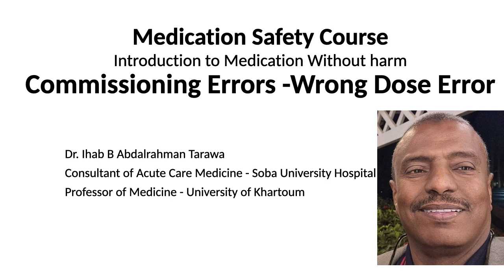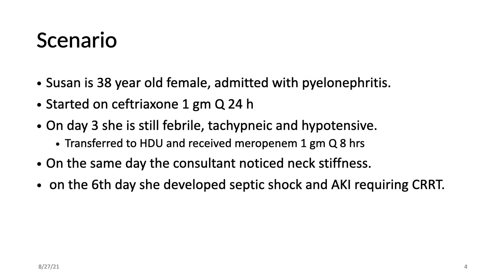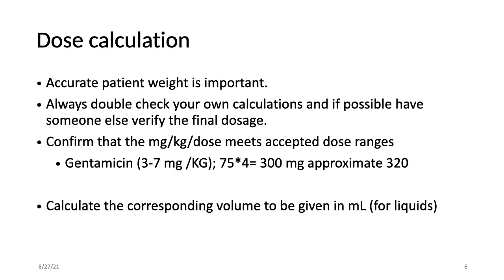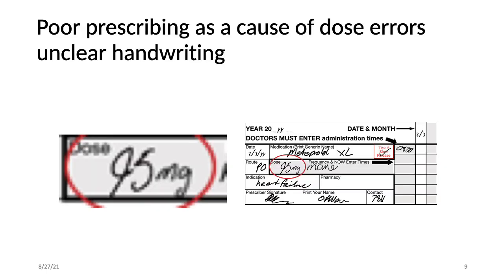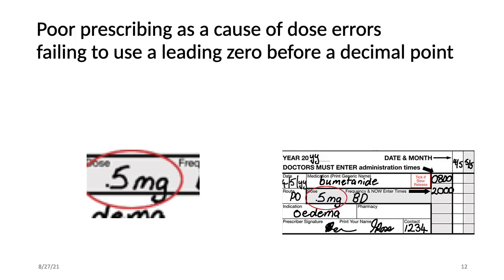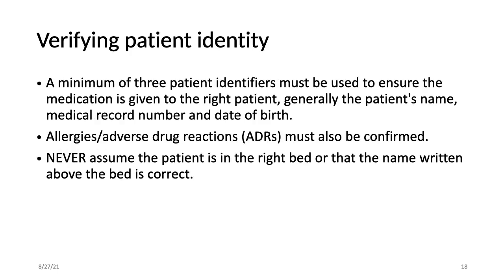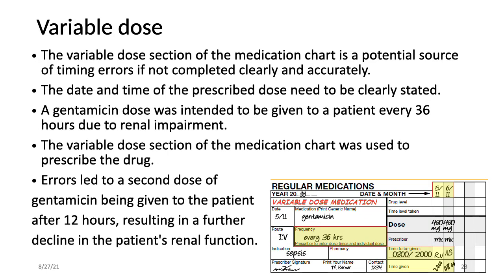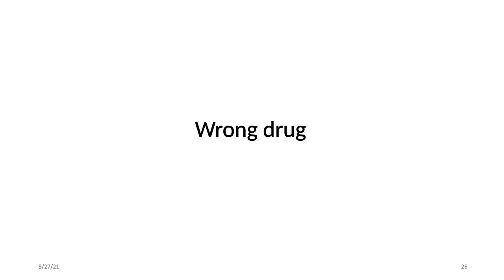4 wrong dose errors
Medications Safety cours
Medications Without Harm